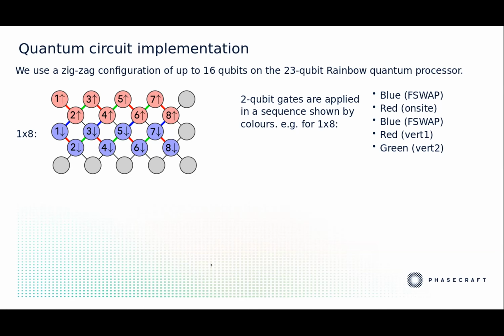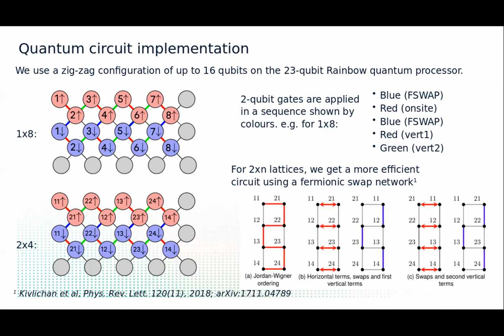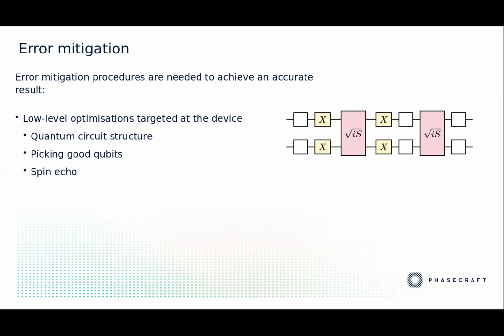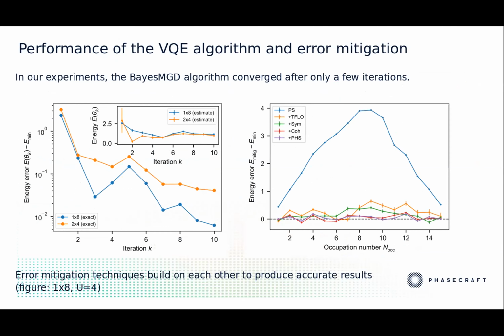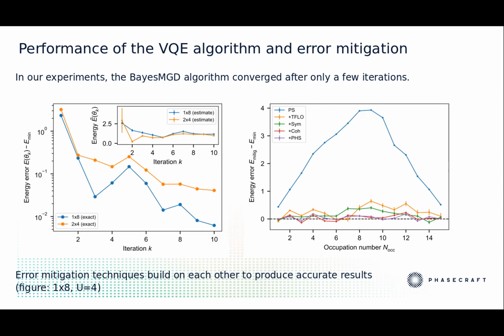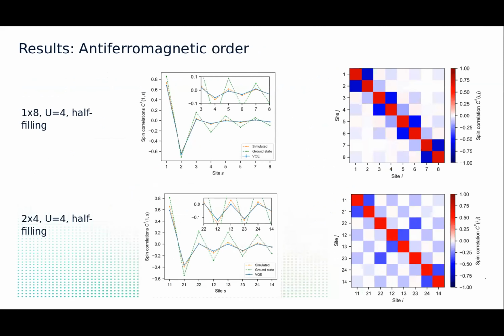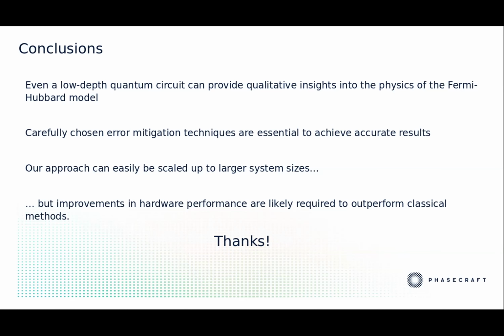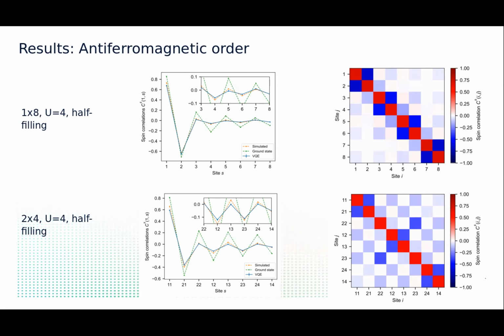Raul Santos (Phasecraft “Observing GS properties of the Fermi-Hubbard model on a quantum computer”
Raul Santos (Phasecraft, UK) “Observing ground-state properties of the Fermi-Hubbard model using a scalable algorithm on a quantum computer”

Raul Santos describes his work at Phasecraft, calculating the energy and correlations of the Fermi-Hubbard model (2x8) using a quantum computer.